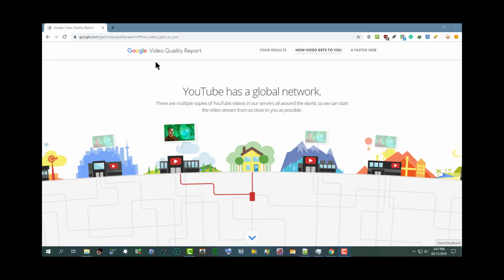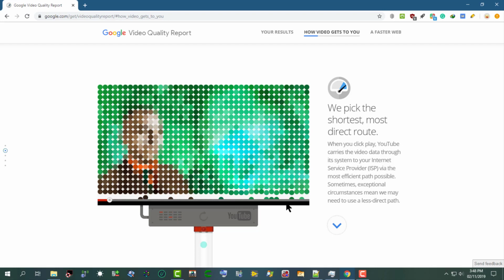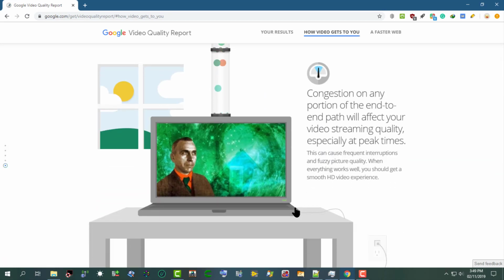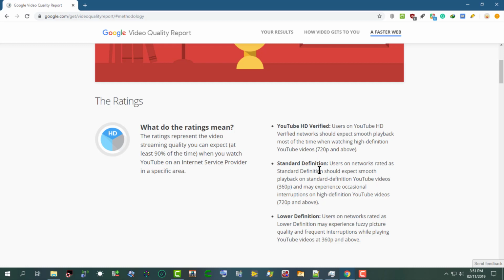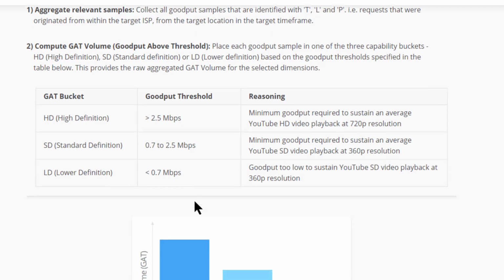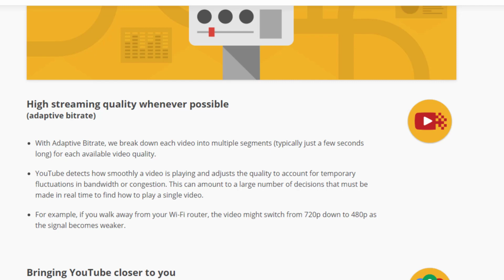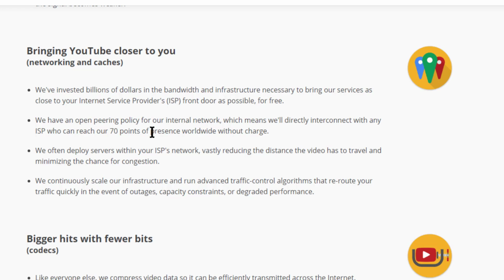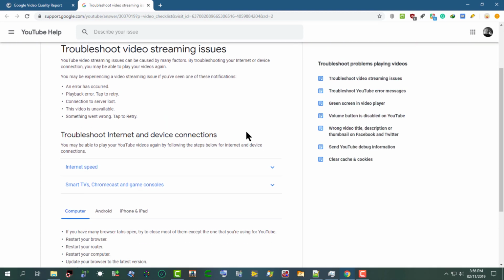Google Video Quality Report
In this video, I will take you through the Google video quality report page. Here I will explain its different sections, how YouTube brings videos to us, the role of ISPs in this process, what mechanisms YouTube adopts to optimize our video watching experience and if we still have problems where can we go to get some help.

The link to the page you saw in the video is below;